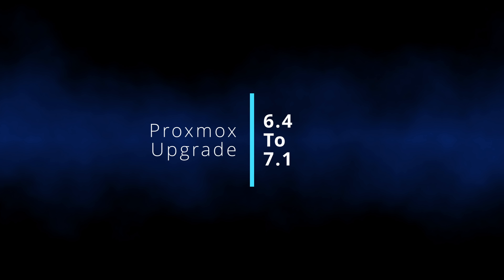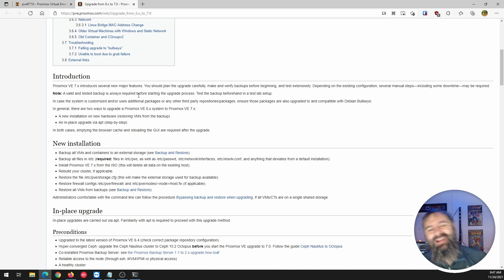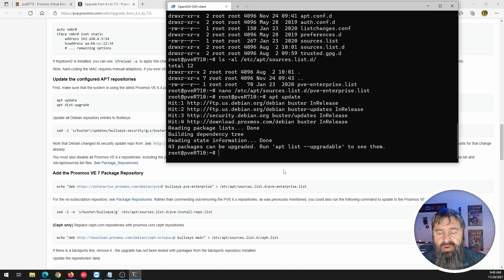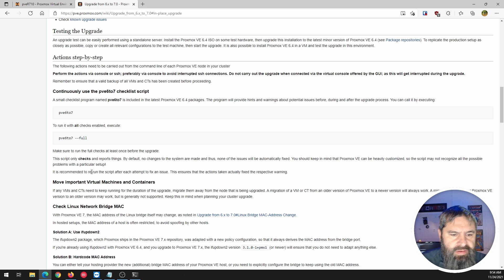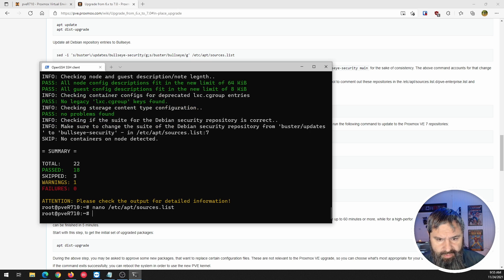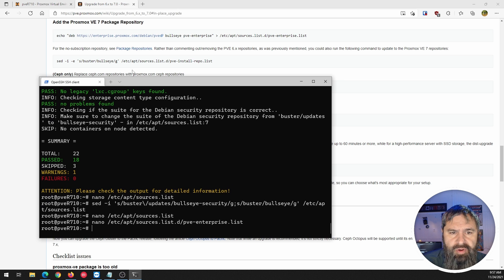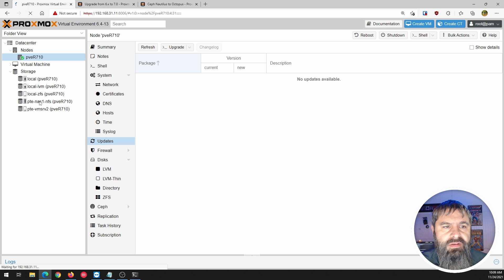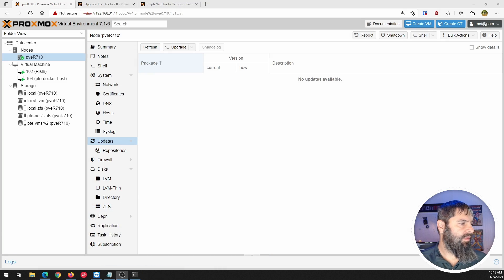Upgrade Proxmox VE 6 X to 7 X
We do an in-place upgrade of Proxmox 6.4 to the latest 7.1.